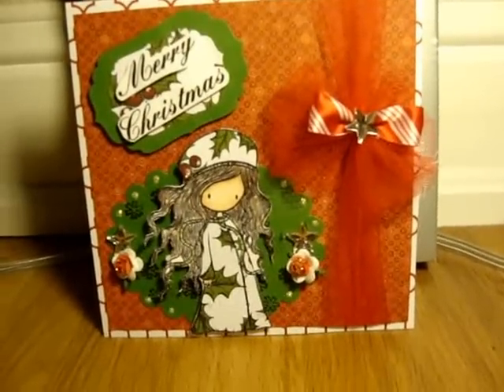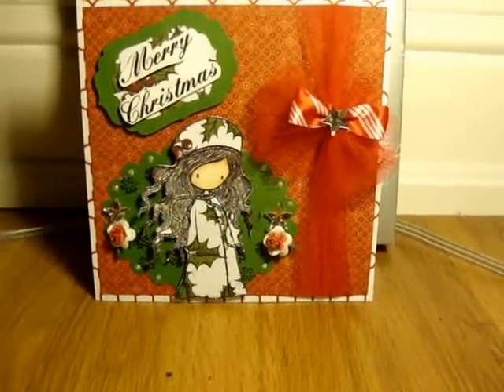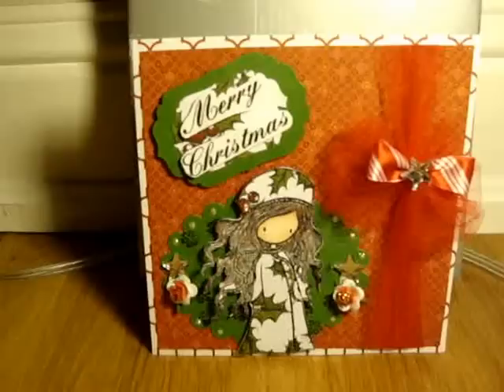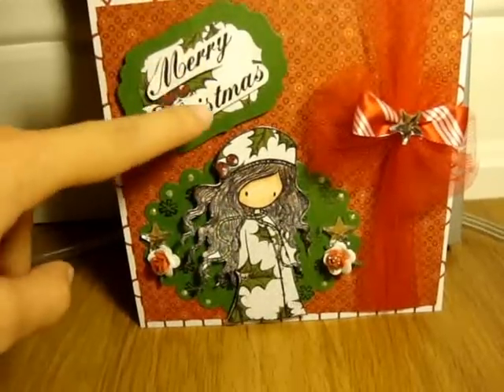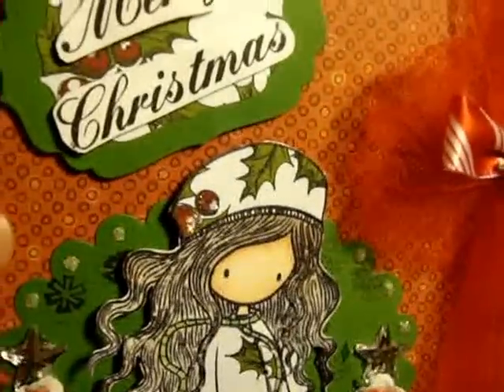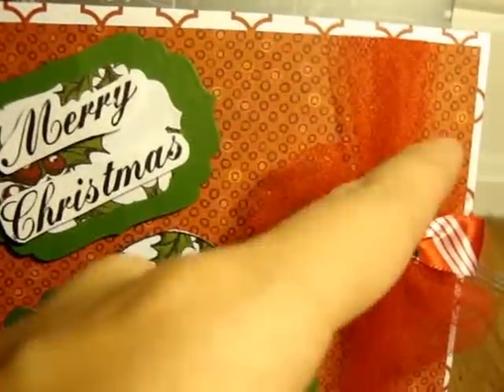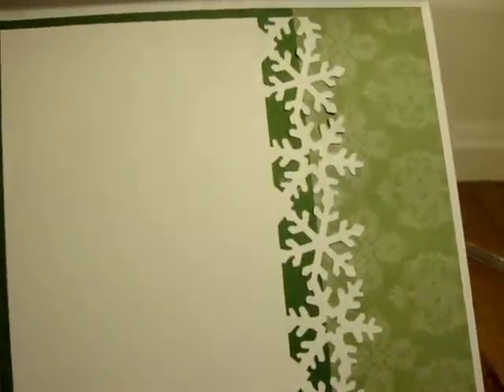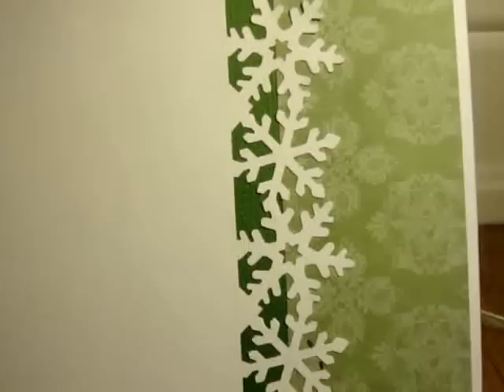BACRAFTYGIRL WINTER/CHRISTMAS CHallenge GIveAway! :)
This is the card I made to be entered in BACraftyGirl challenge giveaway. Enjoy the vid.